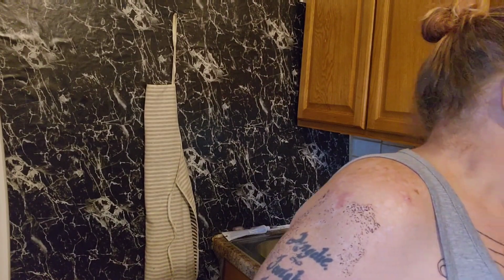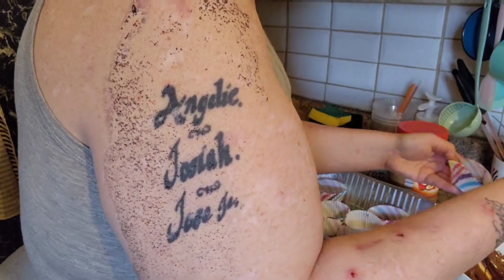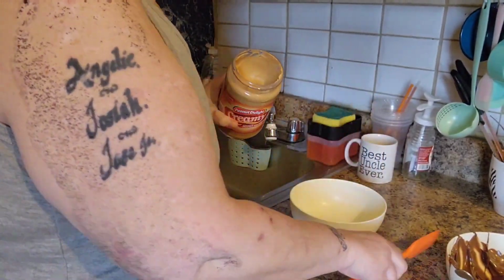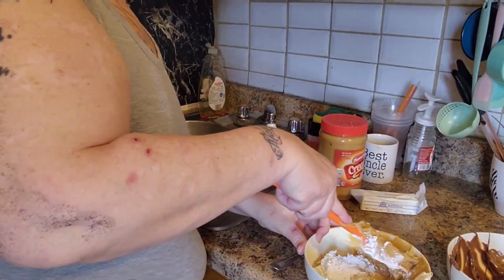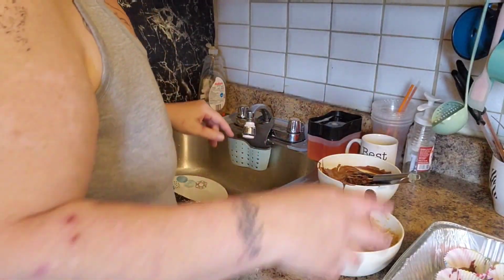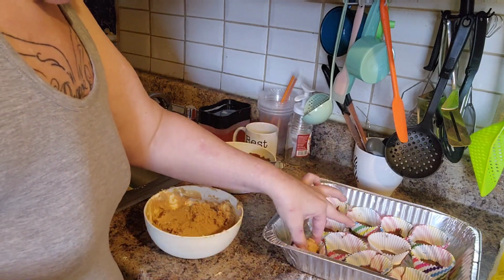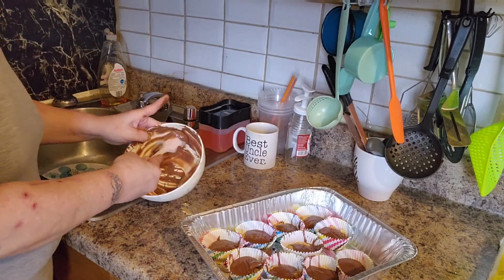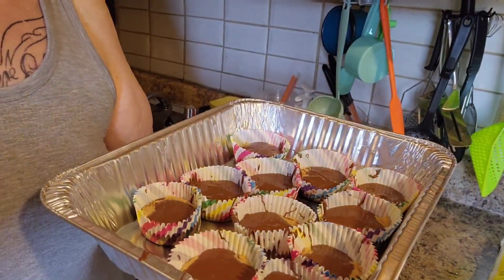homemade Reese's cups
Heather making homemade Reese's cups

Merch available now